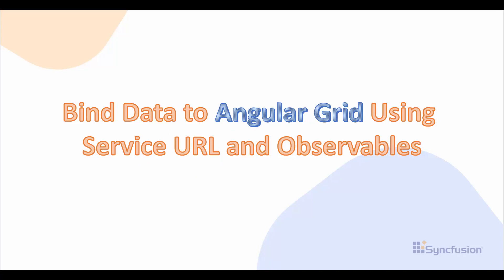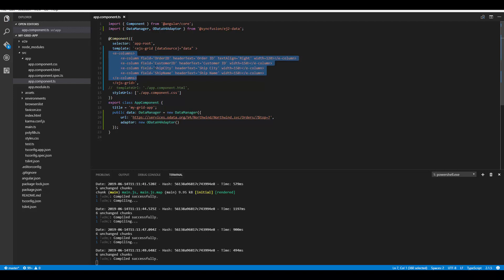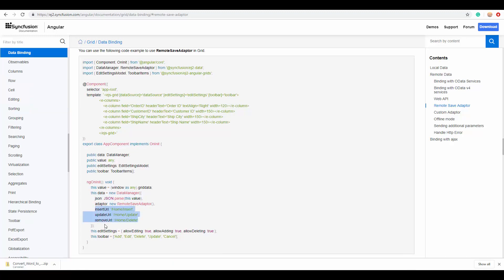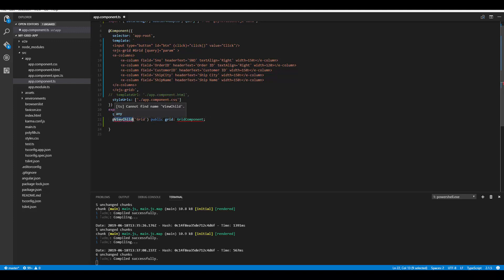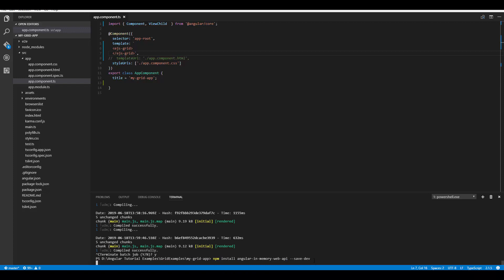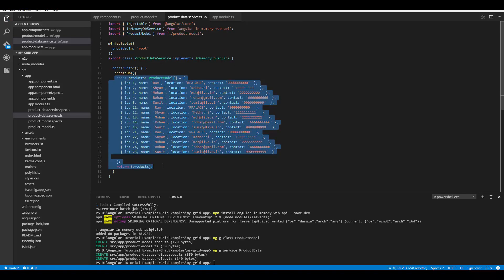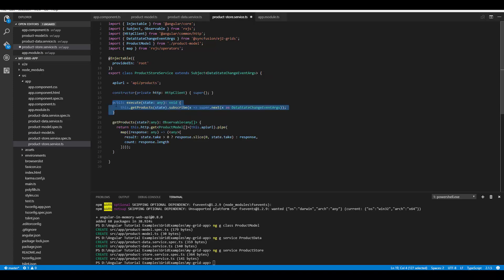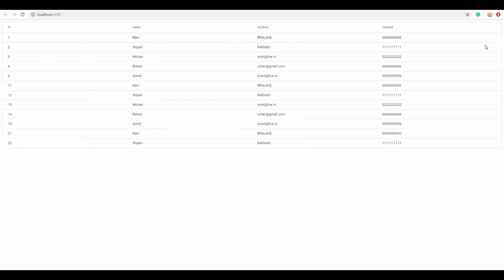Bind Data to an Angular Grid Using Service URLs and Observables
Learn how to bind local JSON data and remote URL services to the Angular Data Grid. Also see how to bind the grid data through AJAX posts and the step-by-step procedures for binding the data through observables.
The easiest way of populating the Angular Data Grid is by passing a simple JSON object collection to the data source of the Angular Data Grid. You can also bind data retrieved from remote service URLs to the Angular Data Grid by using the DataManager, which will send a post action to the server and return the resultant data collection.
Apart from these data binding options, you can also send a manual AJAX post to the server-side actions and then bind the result of the AJAX request to the Data Grid data source dynamically. The next crucial factor in the data binding options of the Angular Data Grid is that it supports observable binding using async pipes.
You will also learn about the following topics in this video:
- How to pass additional parameters to the server side.
- How to perform all the Data Grid actions like filtering, grouping, and CRUD on the client side using the “offline” property.
- How to perform CRUD actions on the server side using RemoteSaveAdaptor.
- How to define our own custom adaptor of DataManager.

Quick Reference
[00:41]: Binding local JSON data
[01:08]: How to bind data through remote service URLs
[03:10]: Passing additional parameters to the server side
[04:12]: Performing all Data Grid actions on the client side
[05:40]: How to define the custom adaptor
[06:49]: Bind Data Grid data through an AJAX post
[09:20]: Bind Data Grid data through observables and async pipes

To explore more data binding options of the Angular Data Grid, go